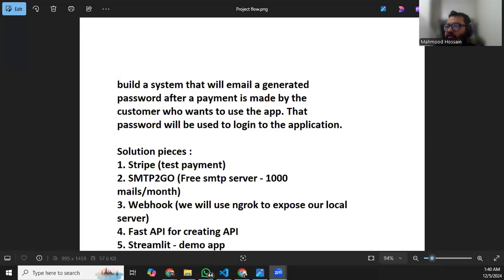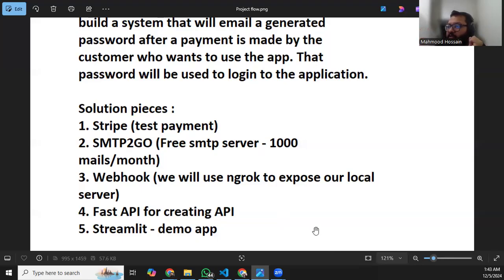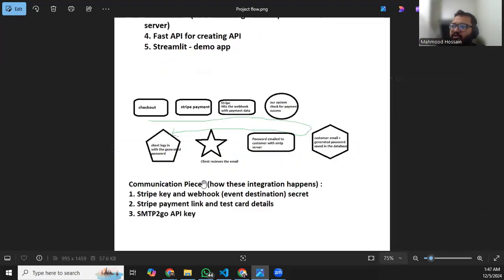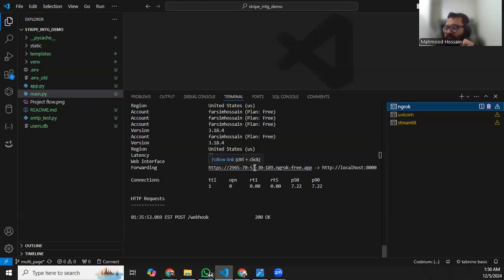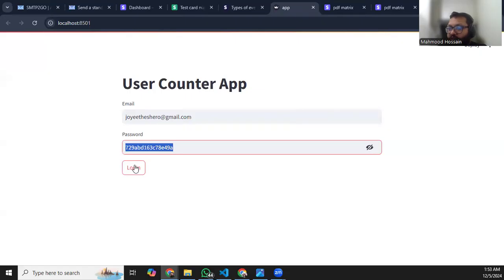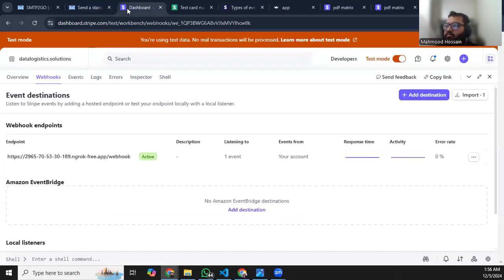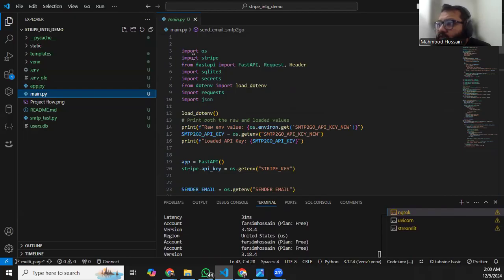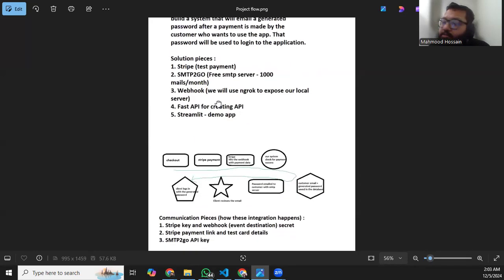Streamlit App Integration: Stripe Payments & Auto-Generated Passwords via Email (FastAPI, SMTP2GO)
This demo application showcases a seamless integration of various technologies to create a user-friendly workflow. Built with Streamlit as the frontend, the app requires users to complete a Stripe payment through a secure checkout process. Upon successful payment, Stripe sends the confirmation to a FastAPI backend hosted via NGROK. The backend generates a unique password, which is automatically emailed to the user using the free SMTP2GO service. The app stores user information in a database, enabling them to log in to the app with the emailed password. This workflow demonstrates a robust system for payments, authentication, and user access management.